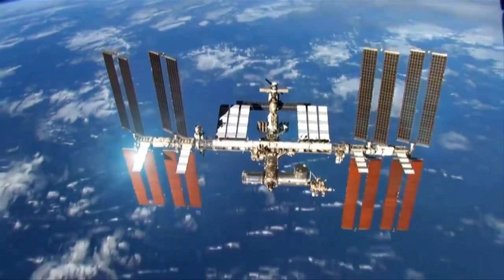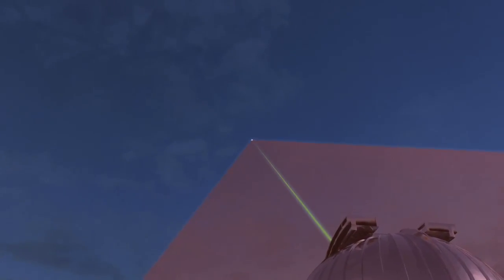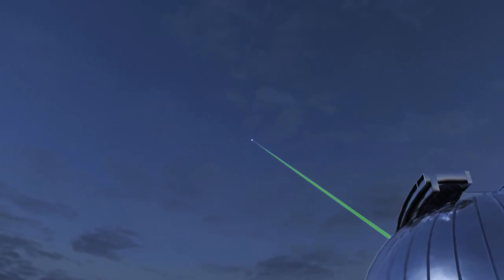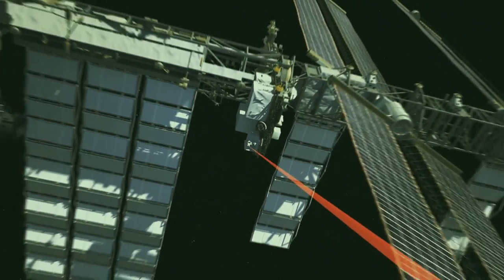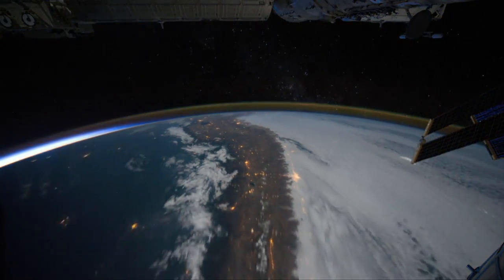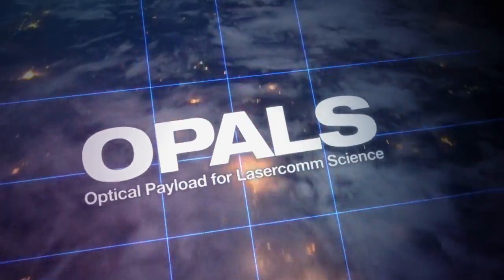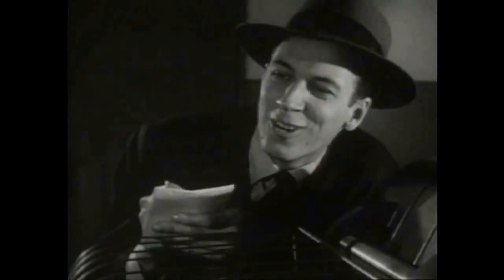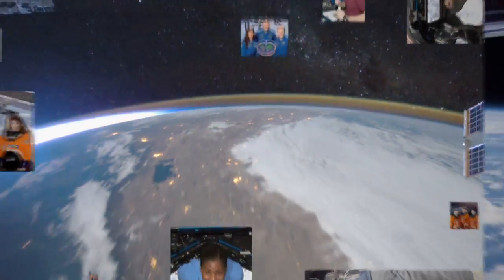First Video Transmitted Via Laser Beam From Space Station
The Optical Payload for Lasercomm Science (OPALS) aboard the International Space Station transmitted a video titled "Hello, World" to Earth. Mission manager Matt Abrahamson of JPL explains how it works.